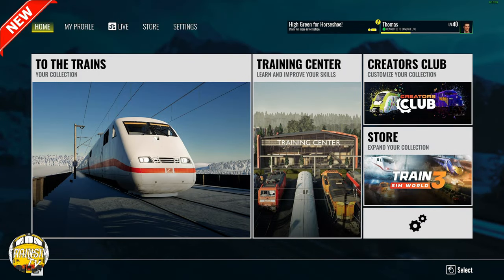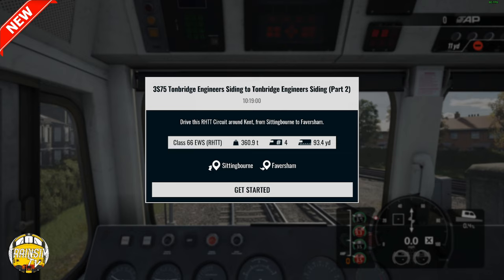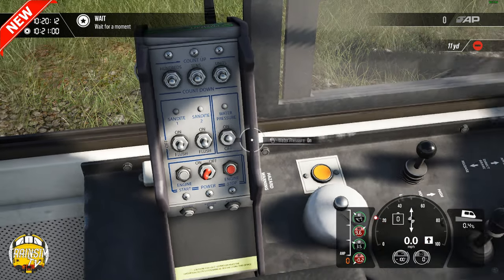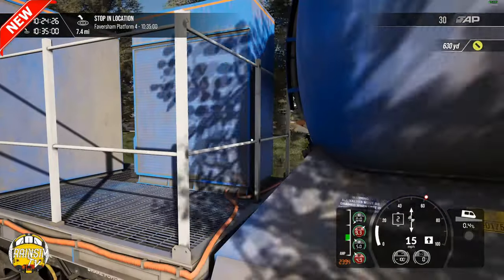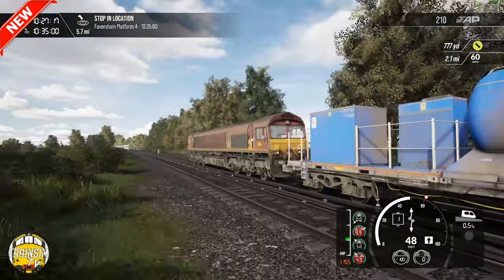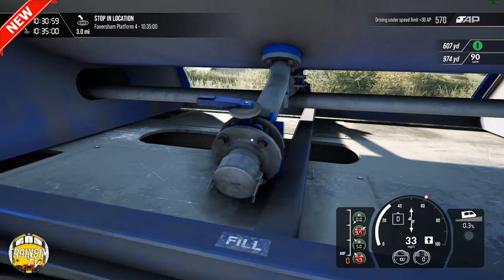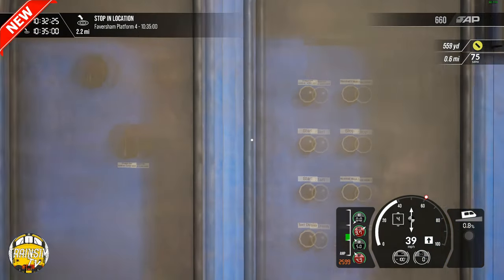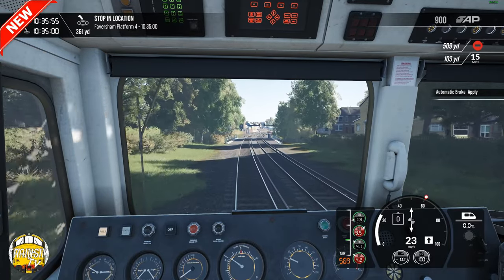Train Sim World 3: Rail Head Treatment Train DLC Pack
In this video we take a look at the new Rail Head Treatment (RHTT) Wagon DLC Pack for Train Sim World 3. This pack was released on the 4th of October 2022. Please note that the package may become updated over time.